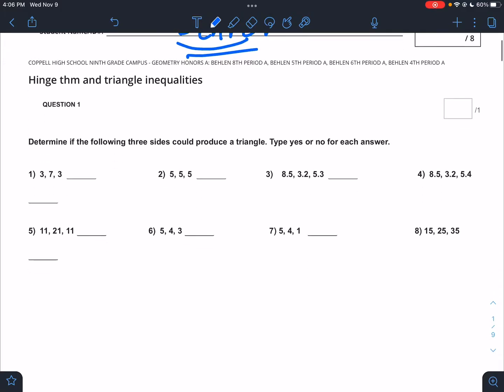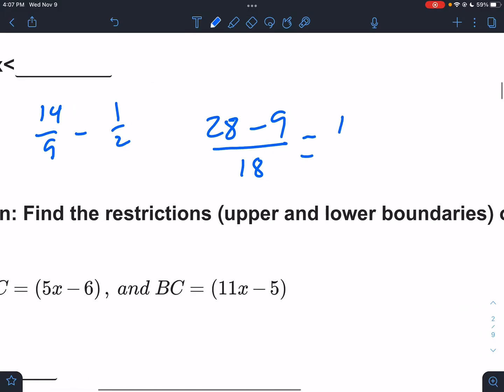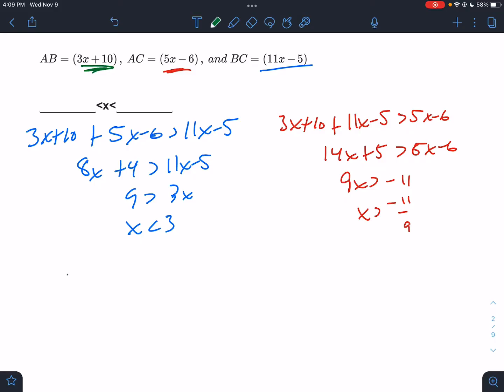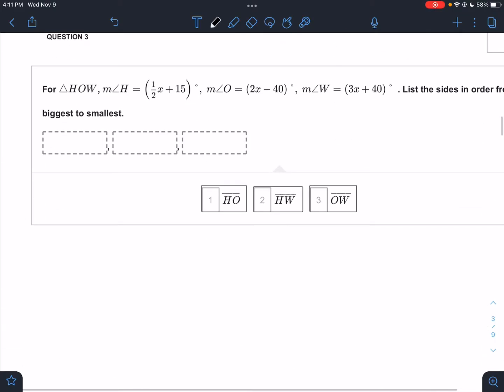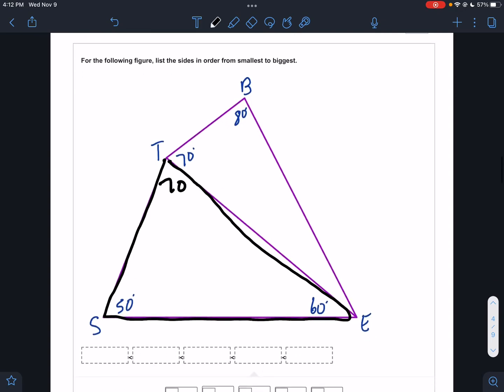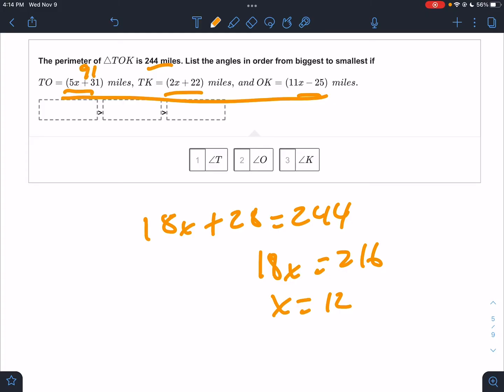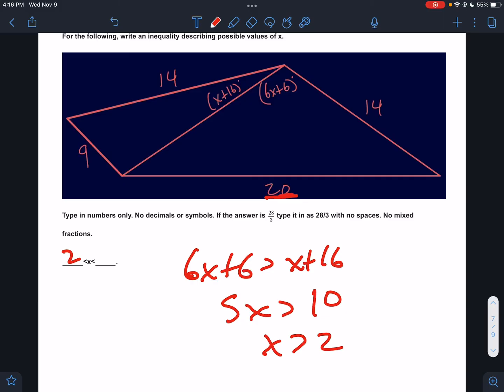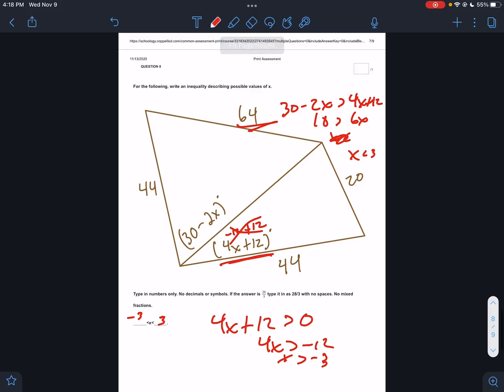High school geometry - Hinge thm and triangle inequalities work through video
File I'm working on